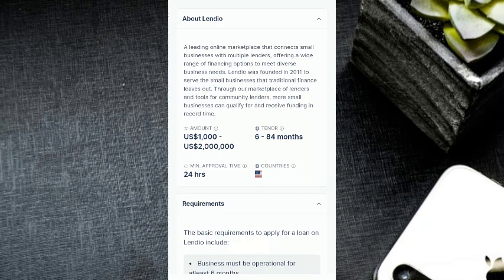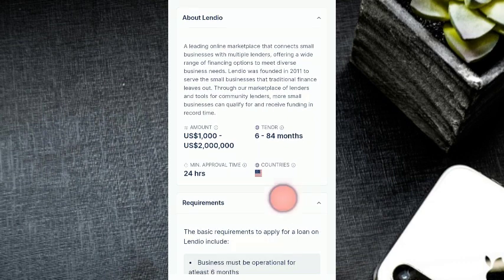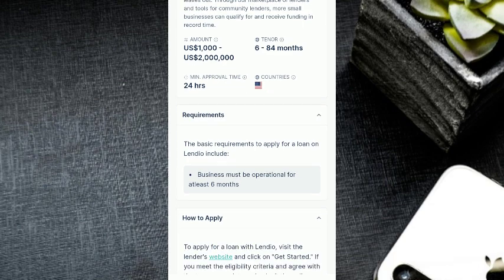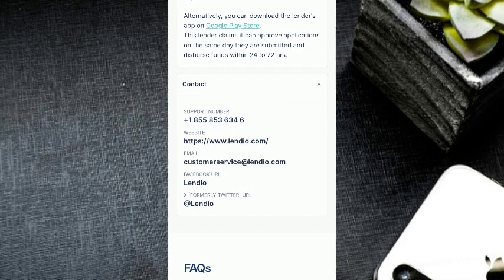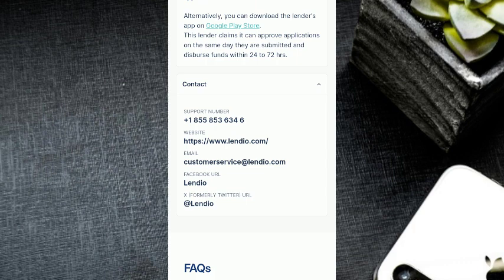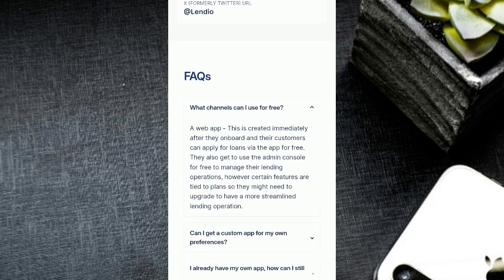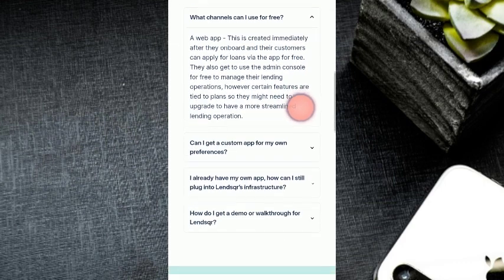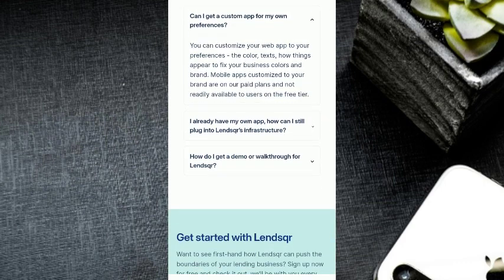HOW TO RESET YOUR LENDIO PASSWORD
In This Video, you will learn about HOW TO RESET YOUR LENDIO PASSWORD